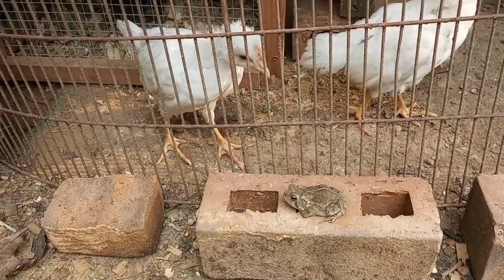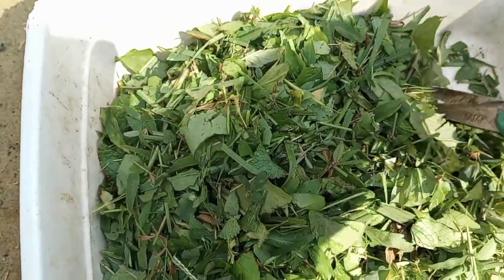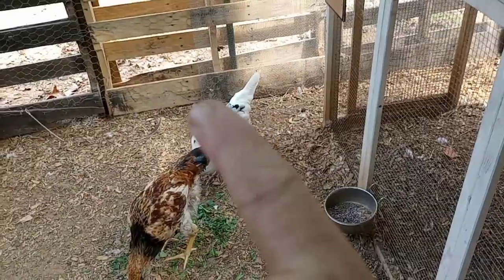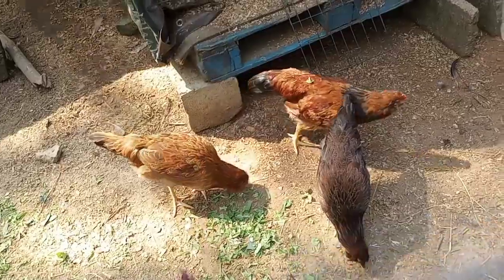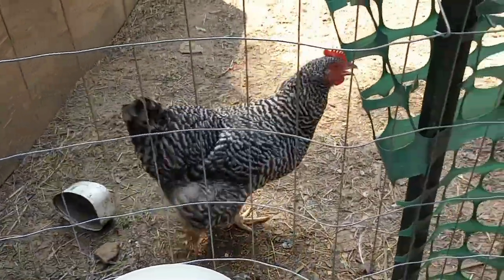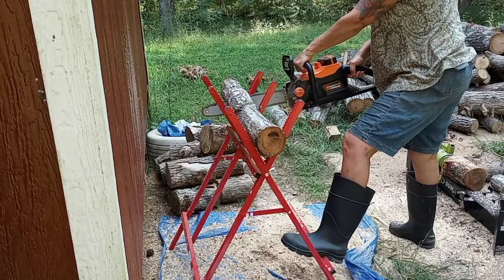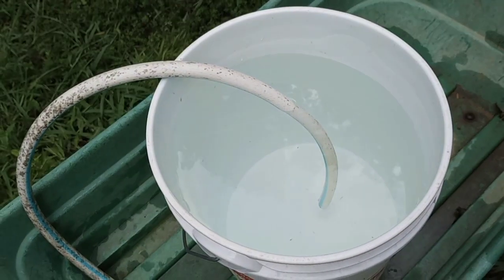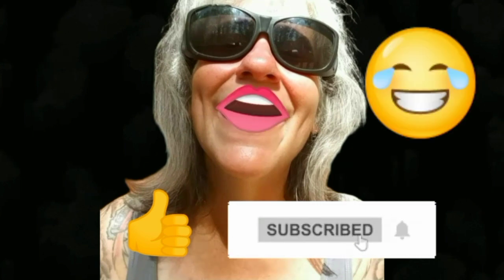Very Productive Day! - Ann's Tiny Life and Homestead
With the heat wave coming I'm trying to do as much as I can while it's not sweltering hot. So today I worked my you know what off!